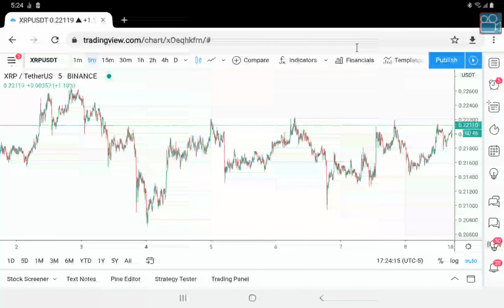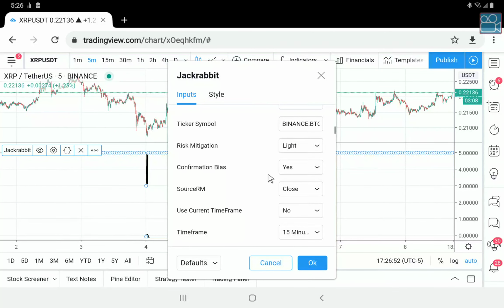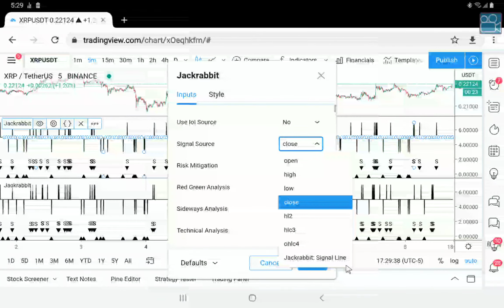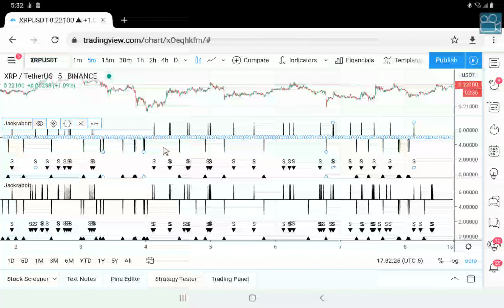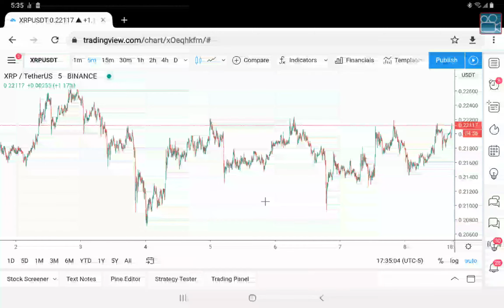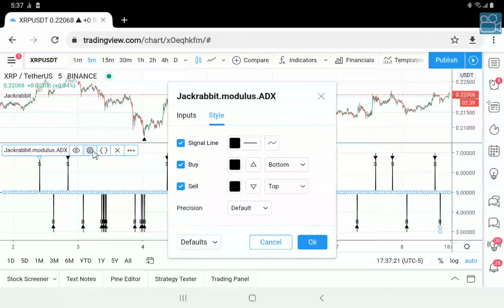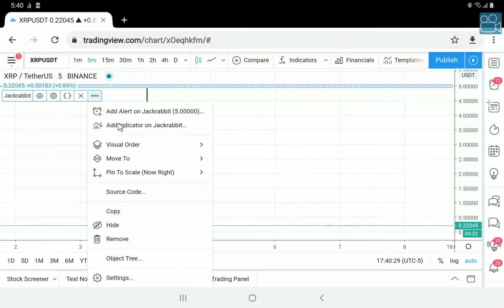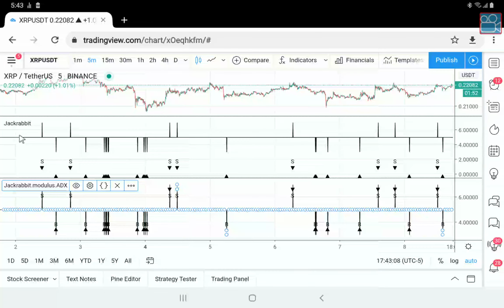Introducing Jackrabbit modulus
In this video, I talkabout the latest update and the pathway to the modulus framework, using TradingView's indicator onindicator functionality to its maximum. This is noy yesterday's Jackrabbit.